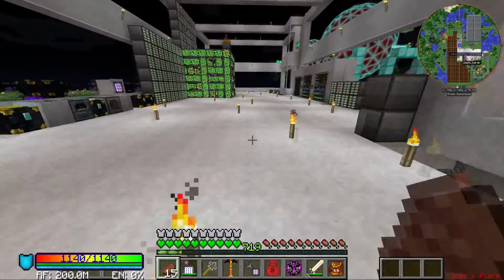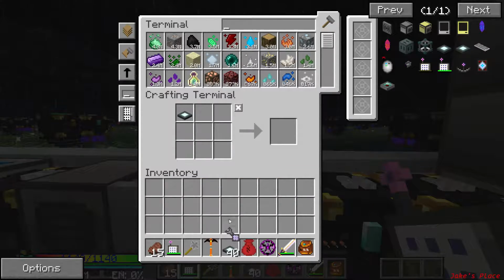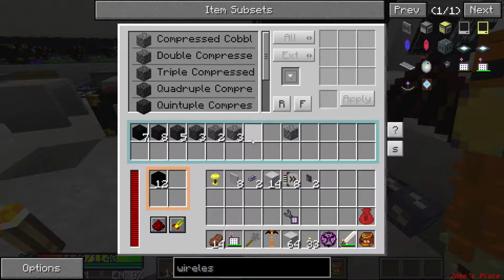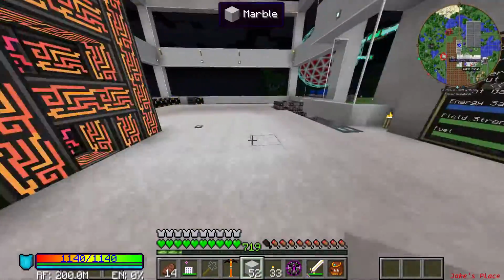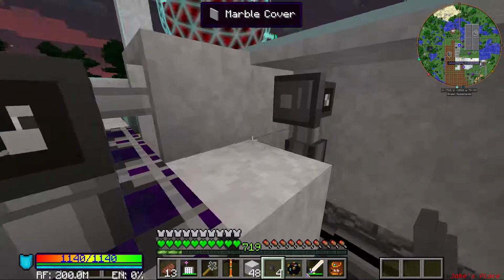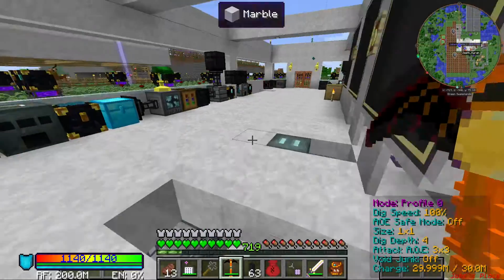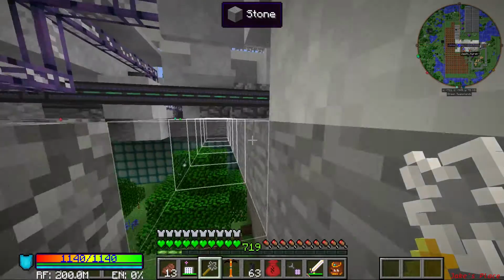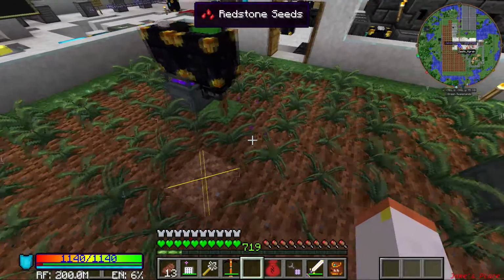CC2 Minecraft Episode 148 - Ooh Powered Light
Hi All!  In this episode (148) we use more powered lights so we don't need those pesky torches.

Artists: L3V3LS

Top Shelf Sounds, Redefining the NCS Category to bring fresh new talented artist's and tracks to the top (Non Copyrighted)

Song: Sprint
Artists: Seum Dero & Yonetro